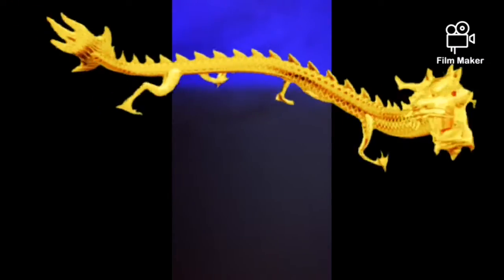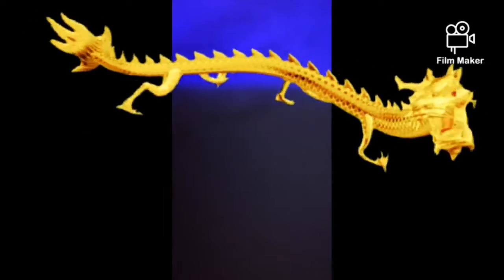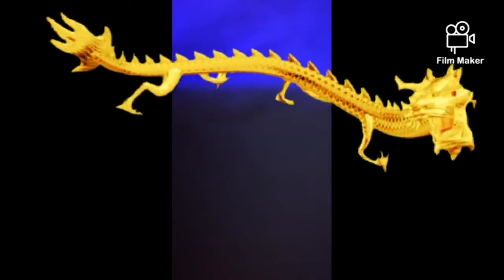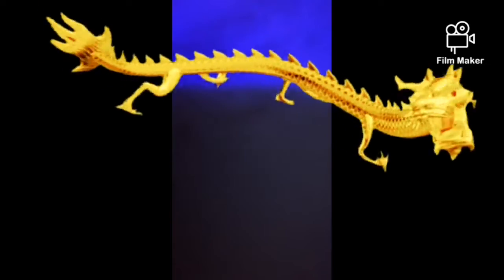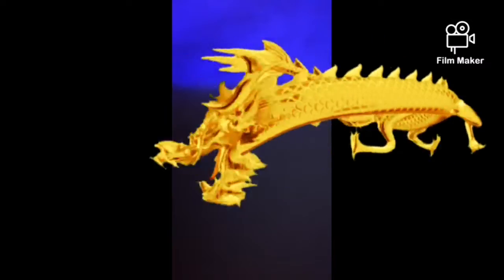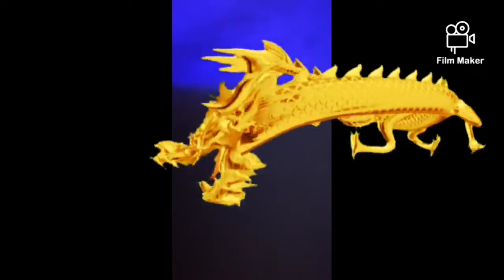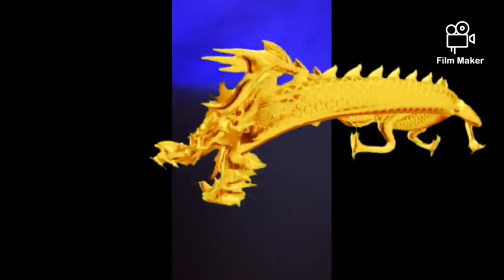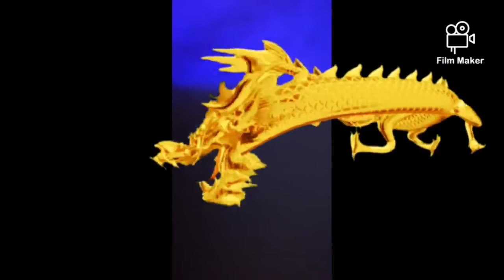gazza - off my mind